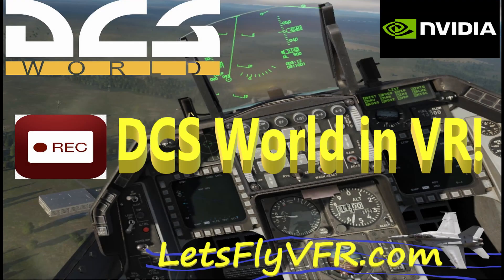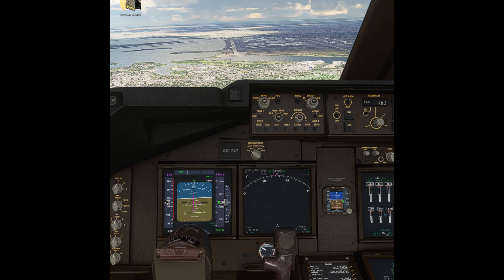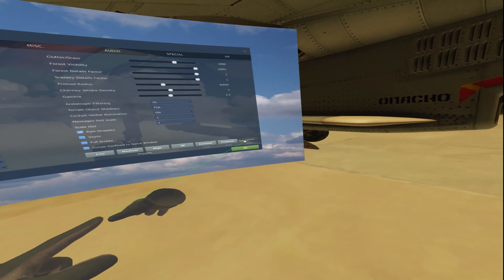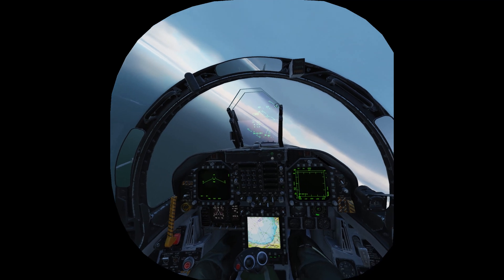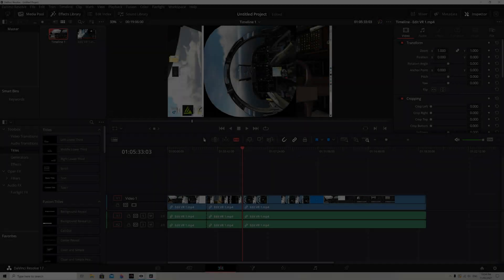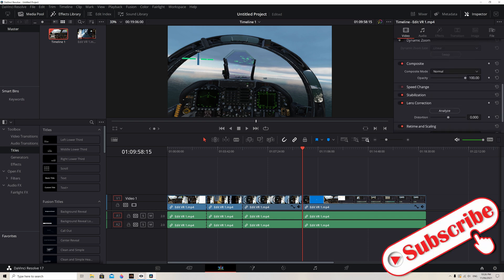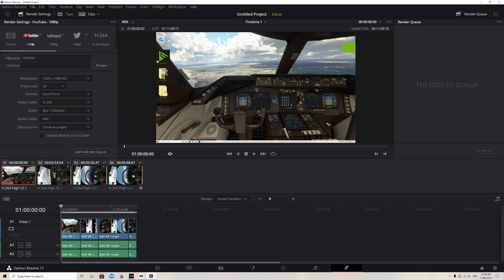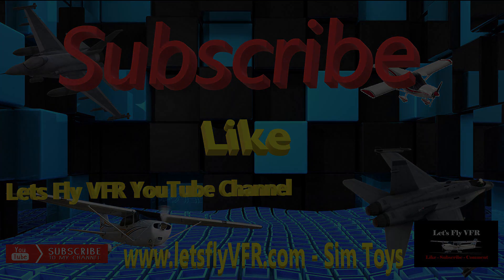DCS World 2.7 Amazingly Easy VIRTUAL REALITY Recording Tutorial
If you want to share your Virtual Reality flights with friends and YouTube then here is a fast and EASY way to record and create your videos like I have been doing.
You will Need an NVIDIA graphics card with Shadow Play installed to record your flight. You may be able to also use OBS or another screen capture software. Shadow Play is what I use.
You need to download Black Magic DAVINCI RESOLVE 17 or newer which is FREE~  Its truly amazing and has all the features you could ever want!

A few minutes to edit and you will be done.

Lets Fly VFR Facebook Page:
Gunnies Rig
Ryzen 5 2600
GTX 1060 6Gb
16 GB DDR4
ASUS B450 – Plus
M.2 Drive
Samsung EVO SSD

Lets Fly VFR is a flight simulation channel focusing on X-Plane 11, DCS or Digital Combat Simulator focusing on  general aviation as well as dcs combat flight anywhere the many servers and maps take us. Improving our simulators is important so expect scenery tutorials and flying tutorials as I bring real world flying experience in both general aviation as a light sport pilot and military experiences having had the opportunity to fly in Jet fighters, Jet trainers and mush more in the military as a Weapons Tech.
Join me as we discover where X Plane 11 and DCS's limits as we push the fun level to the limit.